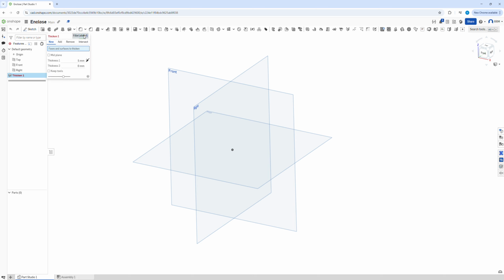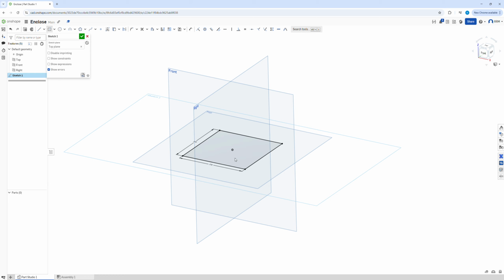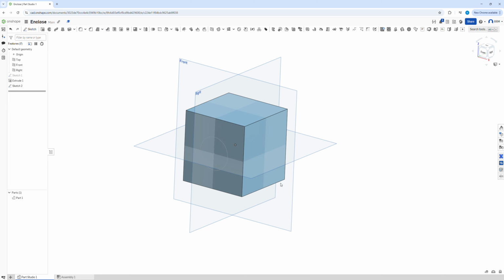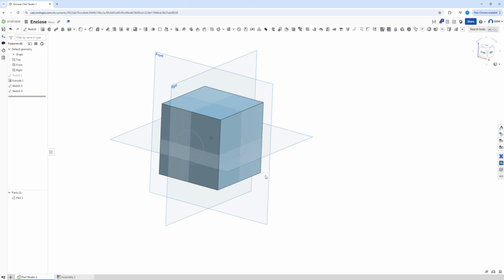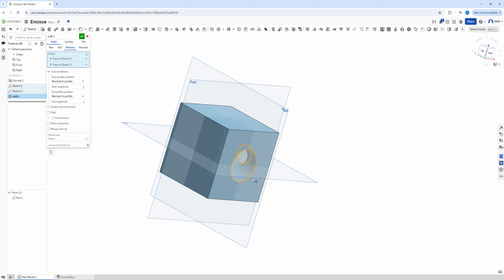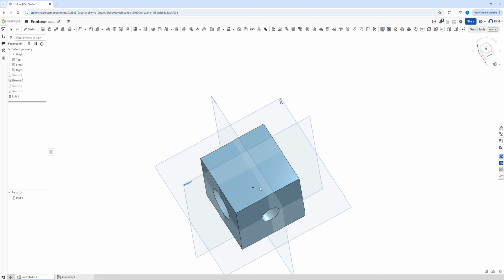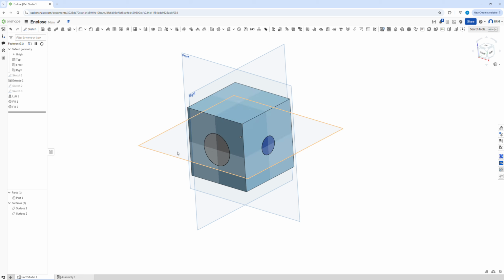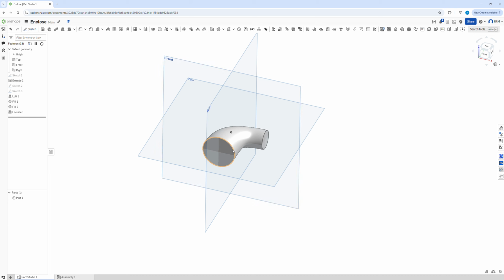Onshape - Enclose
Learn how to create solid enclosures from surrounding geometry for use in assemblies or 3D printing.